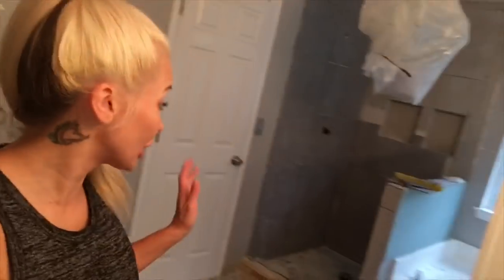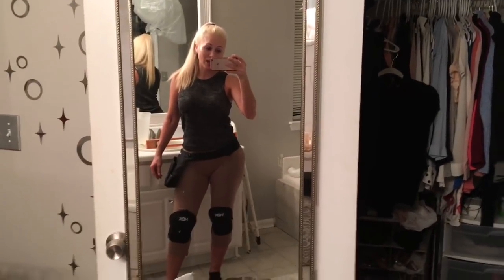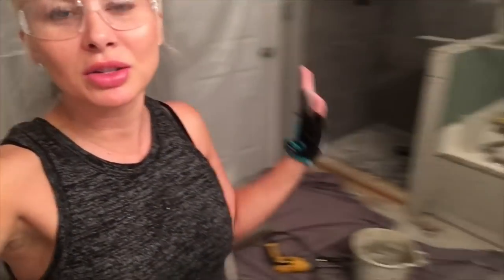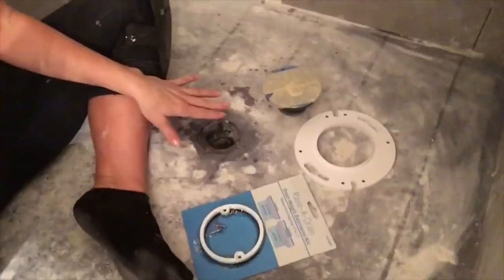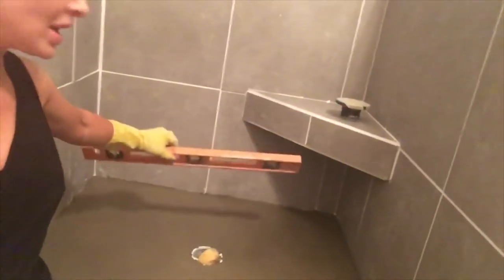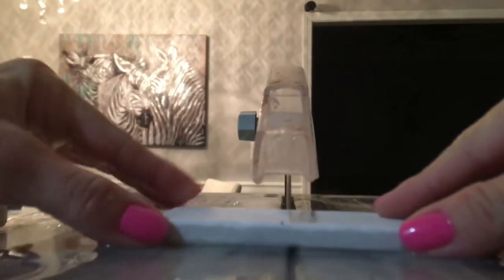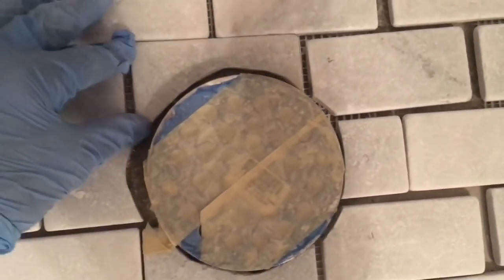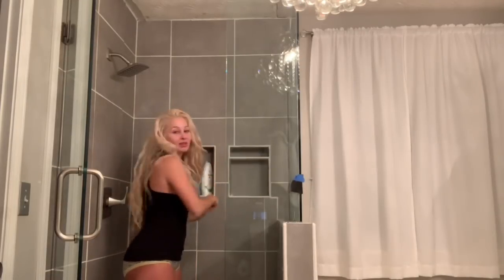How to Install a Tile Shower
or Follow @sarahSOoliver on IG and Twitter